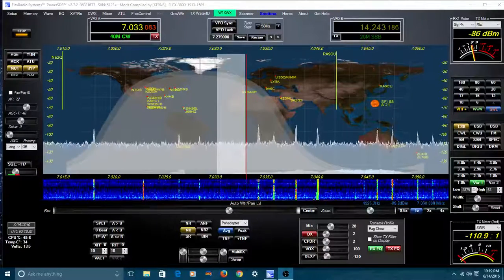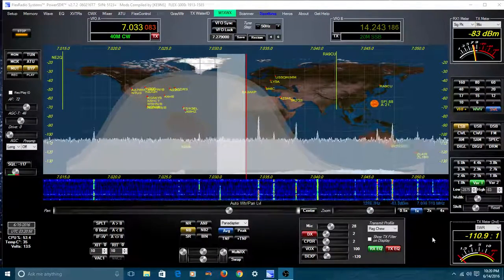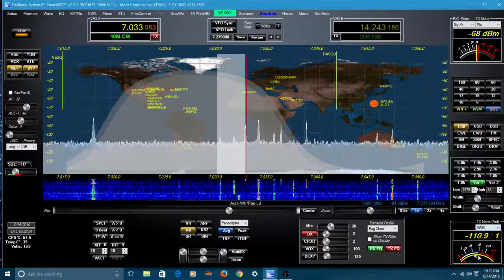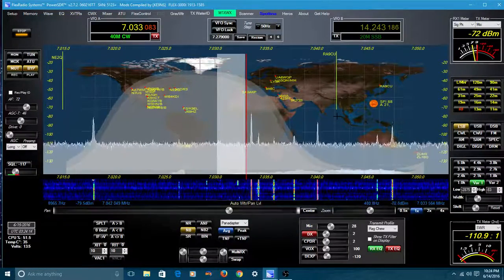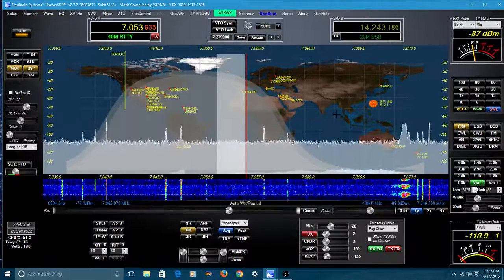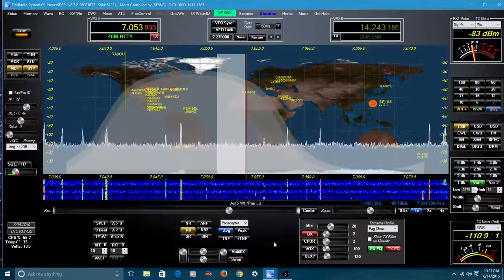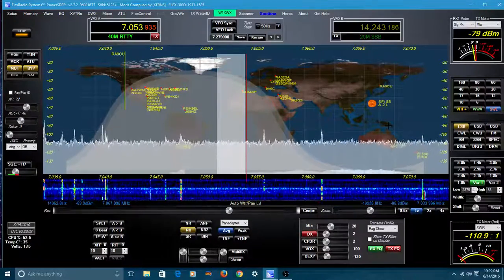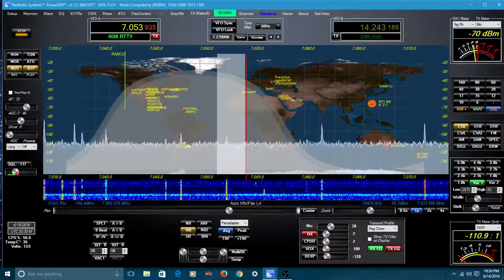KE9NS - PowerSDR Revision T7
TelescopeMan demonstrates some of the new PowerSDR features that KE9NS has added to the original PowerSDR ver. 2.7.2.

I want to thank Ke9NS for his programming work, and also the Flex radio engineers who are advising him. See his web site listed in the comments below for the free software (revision), and the videos that describe all the changes made to PowerSDR.

His revisions work with the Flex 5000, 3000, and 1500 Flex radios. There are many MORE changes- watch his videos.